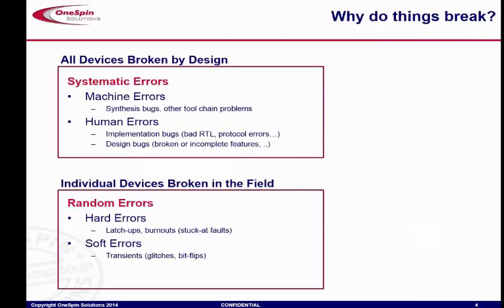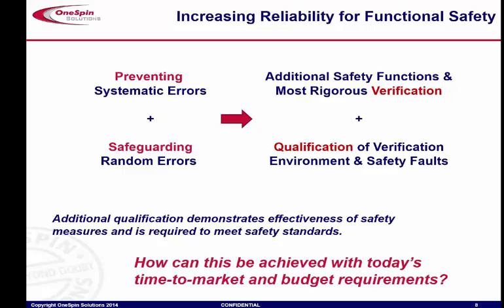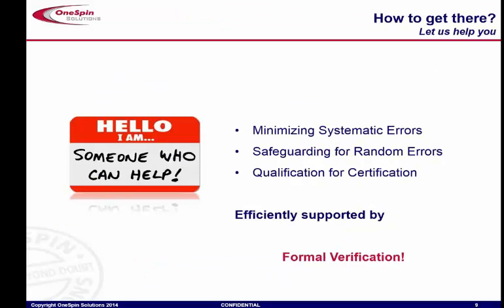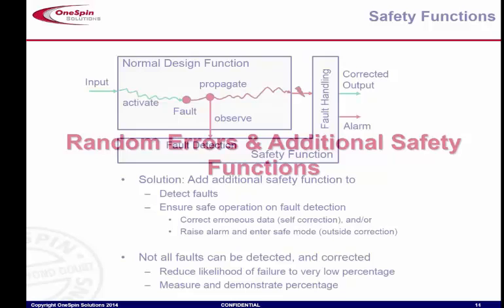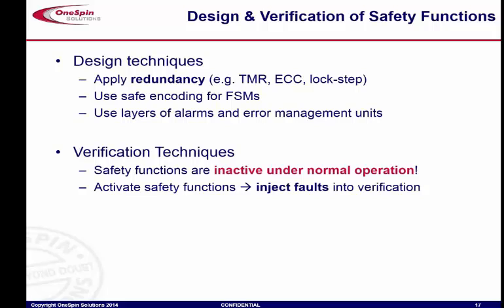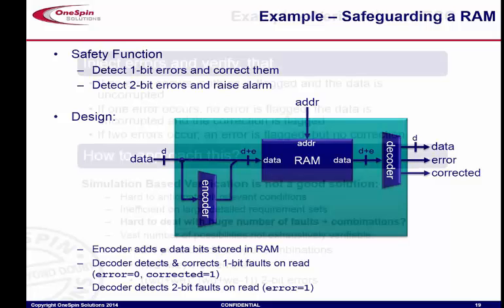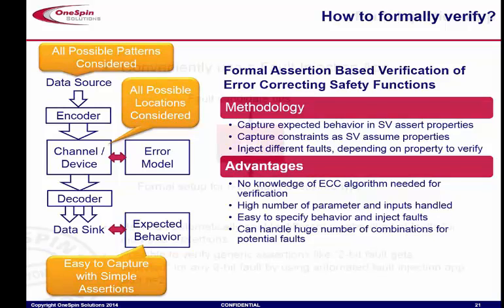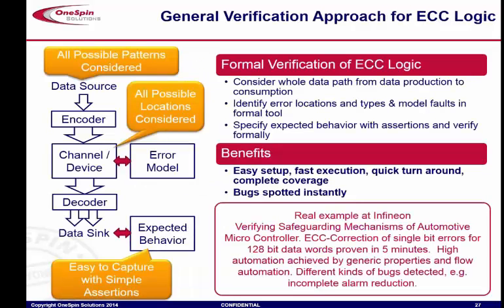Formal verification of a Hardware Unit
Sven Beyer,Product Manager at OneSpin Solutions discusses “Formal verification of a Hardware Unit”